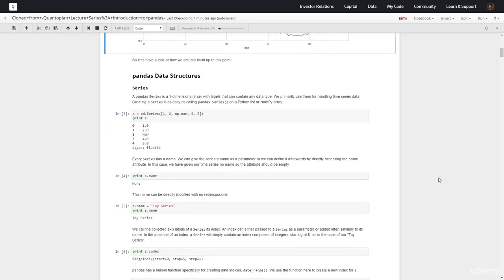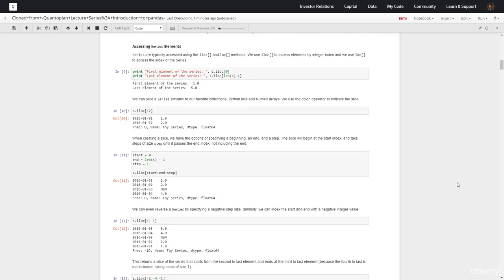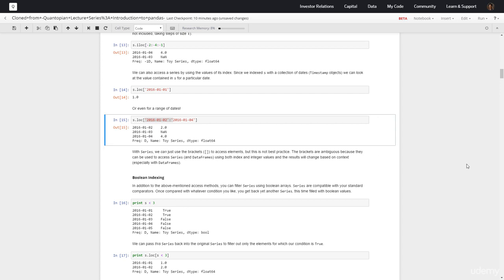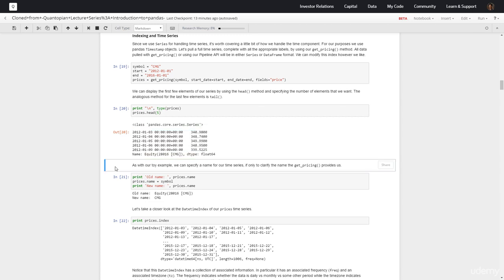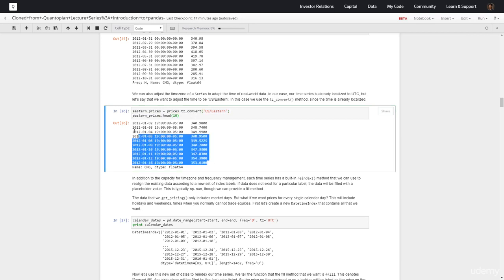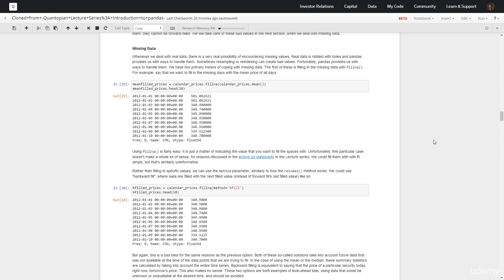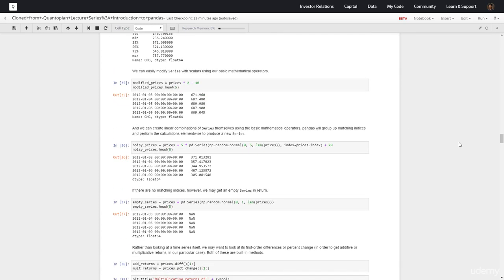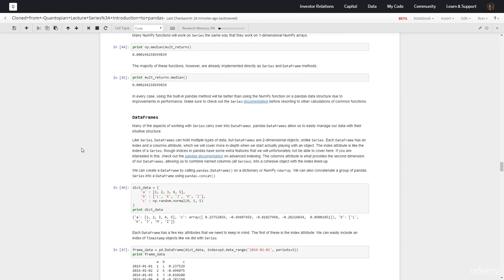Python Algo Trading: Market Neutral Hedge Fund Strategy (2 Series)